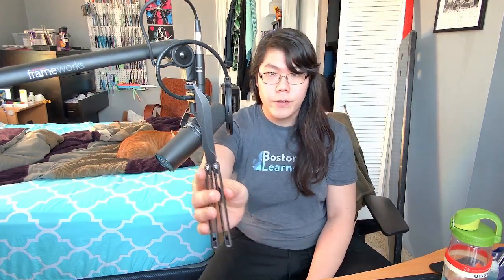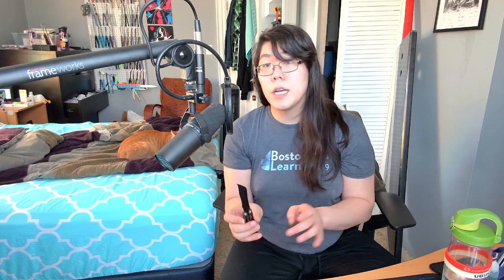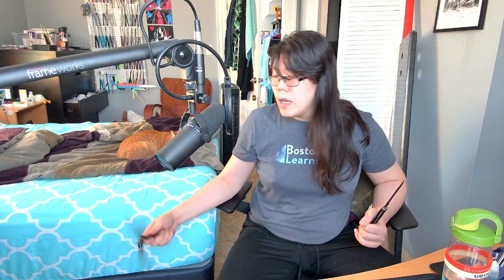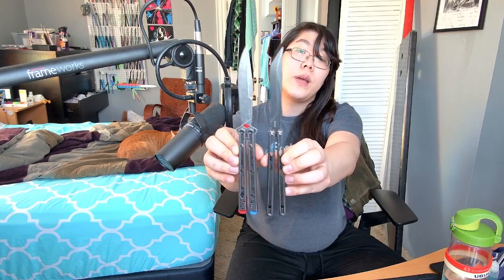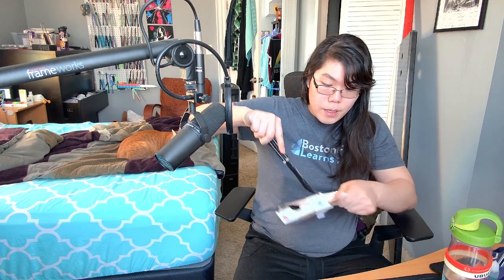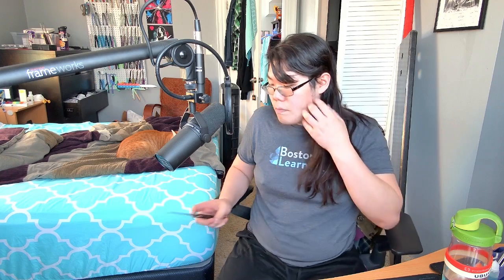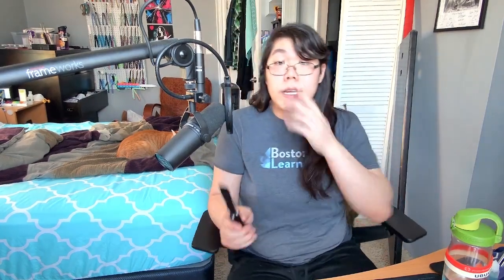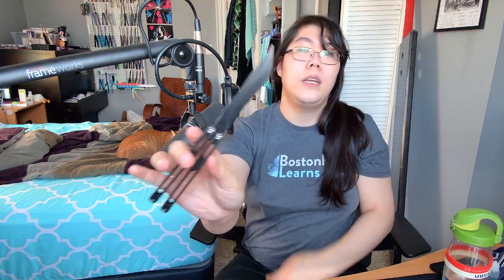NABALIS CANYON REVIEW